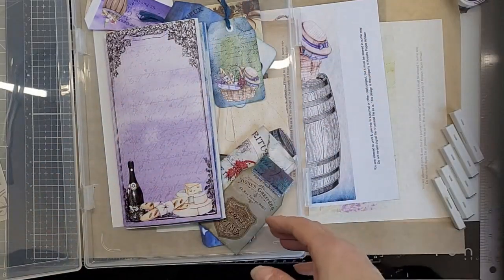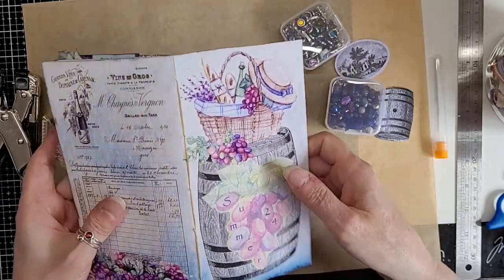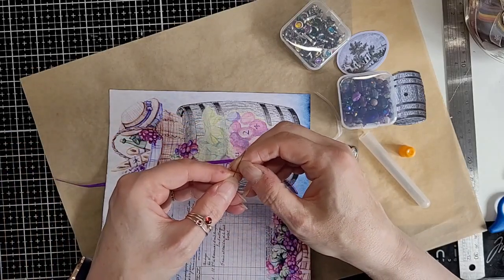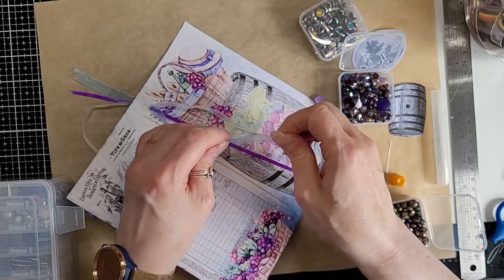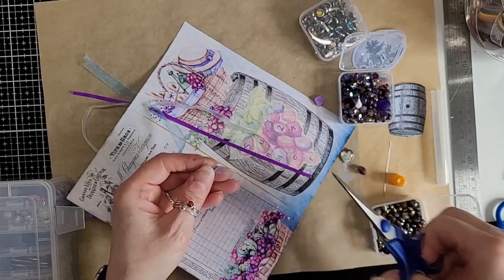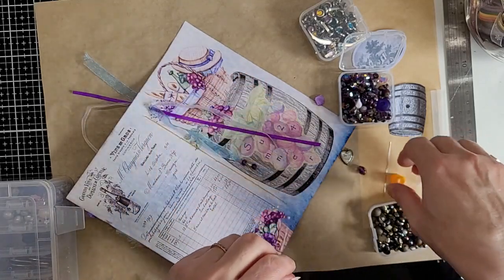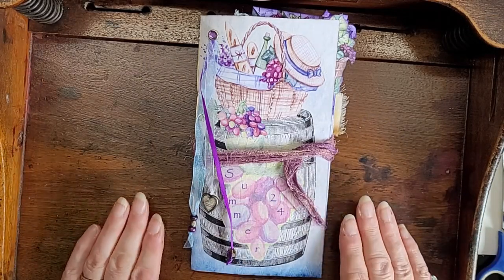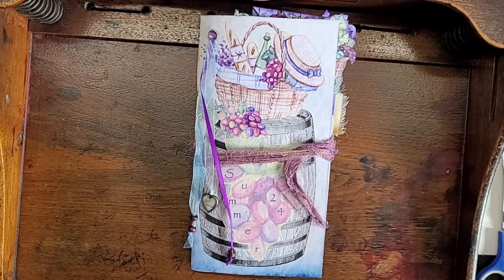Finishing off the easy peasy Vineyard Picnic TN Journal Part 3 of 3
Making a small TN (travellers notebook) style journal to record those summer days out.  The signature pages and ephemera were done in the videos linked below:

The sewing of the signature video has vanished in the ether, sorry, but there will be other sewing in's.